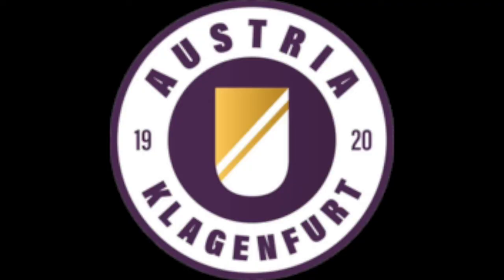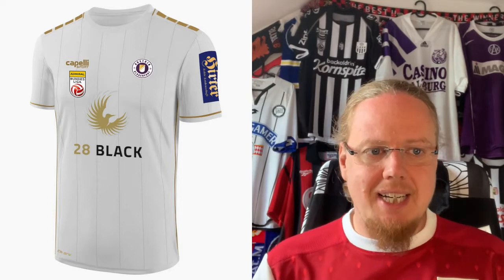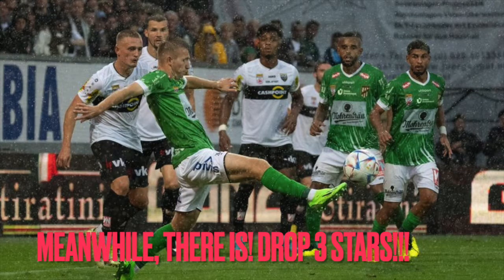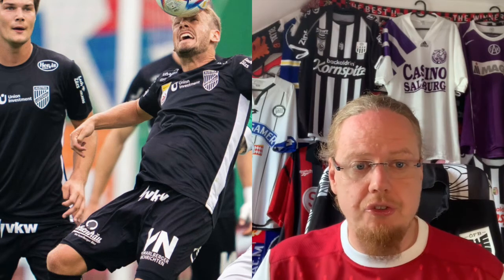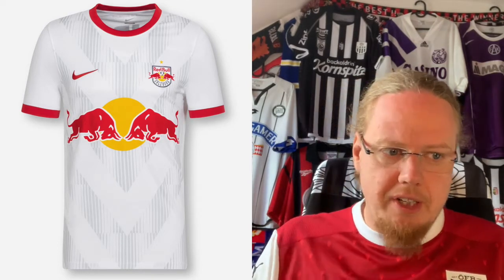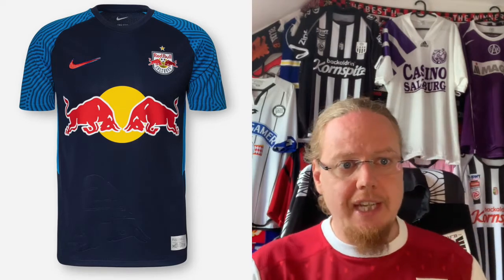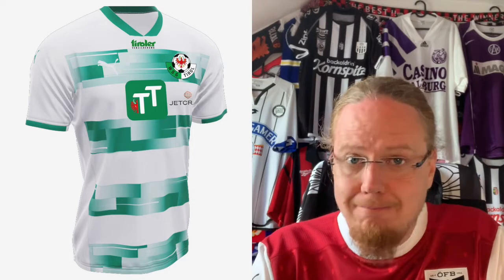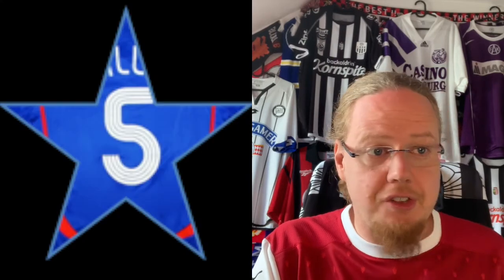2022-23 Austrian Bundesliga Jersey Review I: Klagenfurt, Lustenau, Salzburg, Wattens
It is jersey review time again! And like last year, we start in Austria. In the first part, we are looking at the newly released shirts from champions Salzburg as well as three smaller teams in Klagenfurt, Lustenau and Wattens. Spoiler, this video contains some of my favorite Austrian shirts this season.

00:00 Intro
01:14 SK Austria Klagenfurt
02:40 SC Austria Lustenau
05:40 FC Red Bull Salzburg
08:09 WSG Tirol